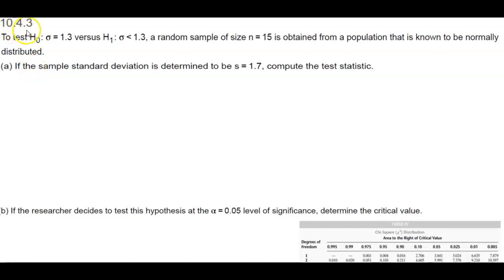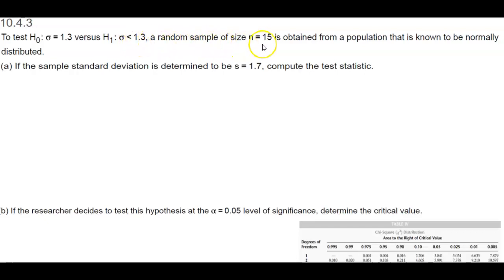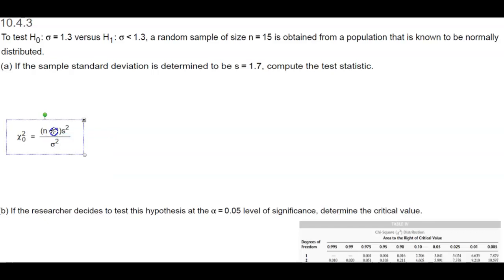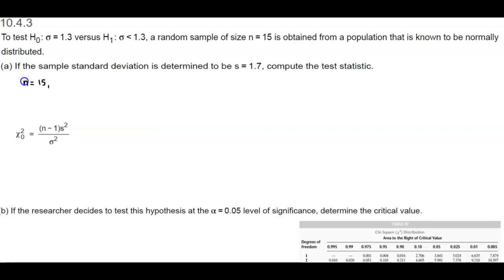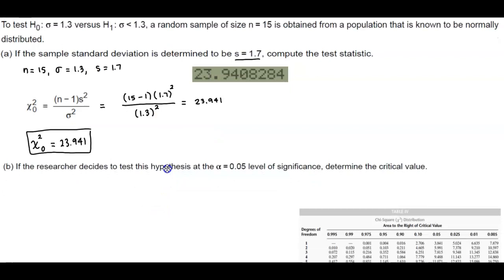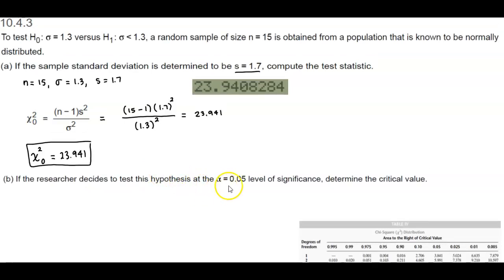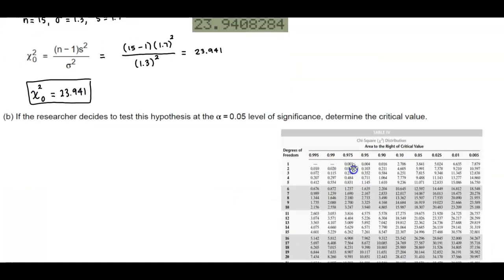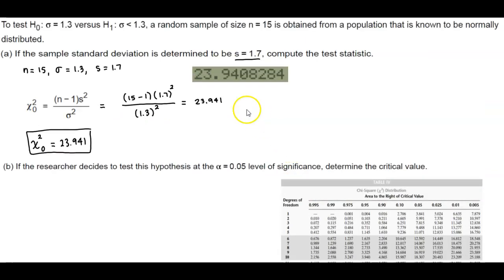Math 14 HW 10.4.3